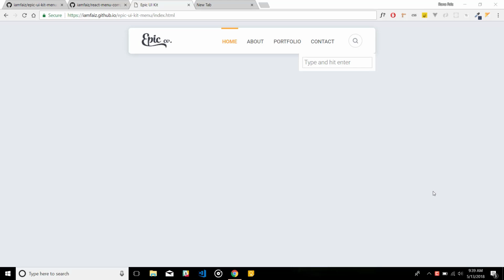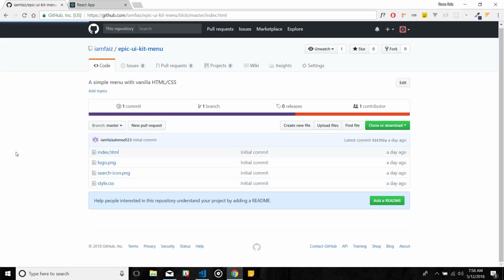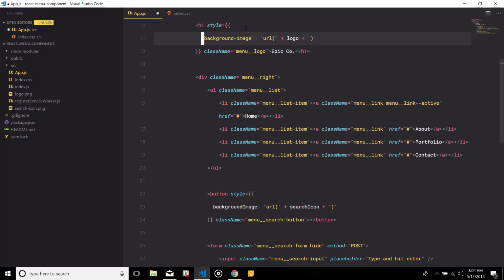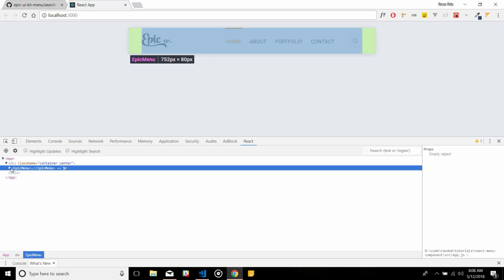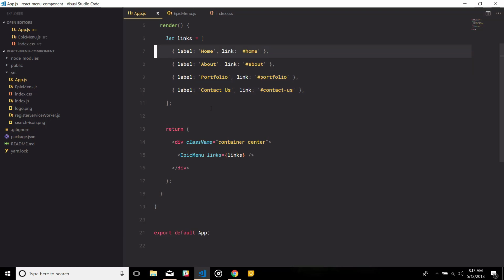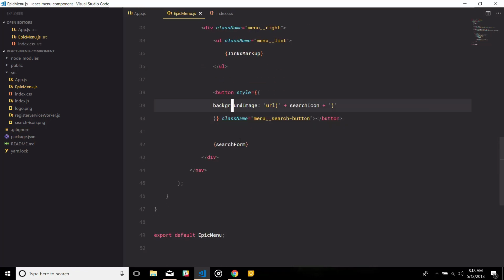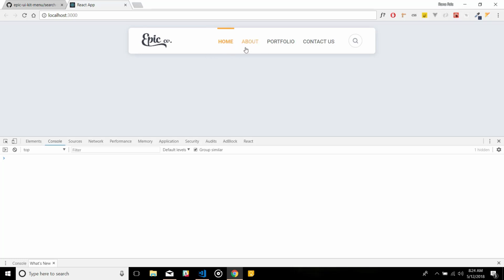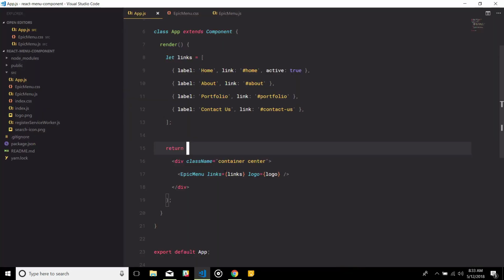React Navigation Menu Example - React JS Component Example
In this video you're going to learn how to convert a static HTML/CSS module to a dynamic react component.

Do you read books? Learn React.js from some of the top books:

► The Road to learn React: Your journey to master plain yet pragmatic React.js:

► Learning React: Functional Web Development with React and Redux:

► React Design Patterns and Best Practices: